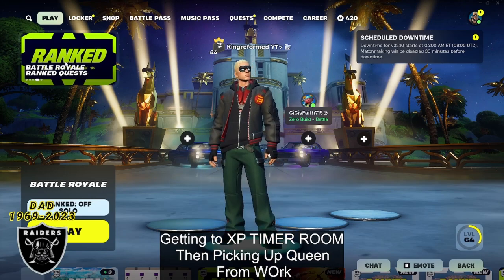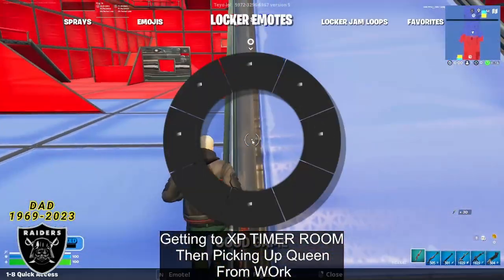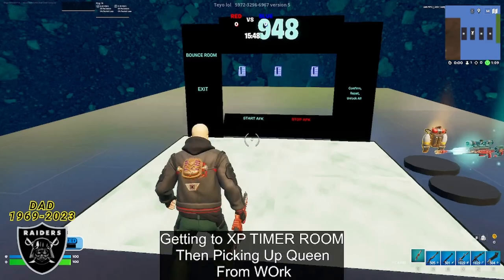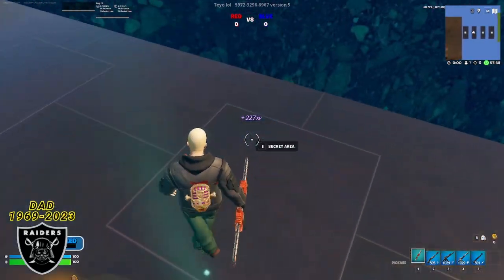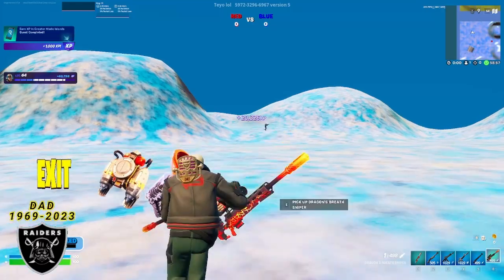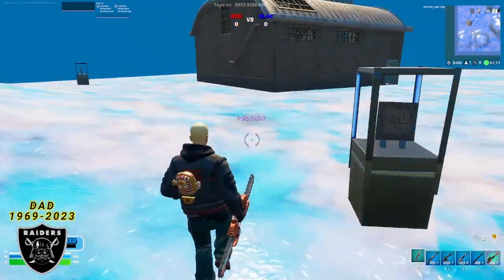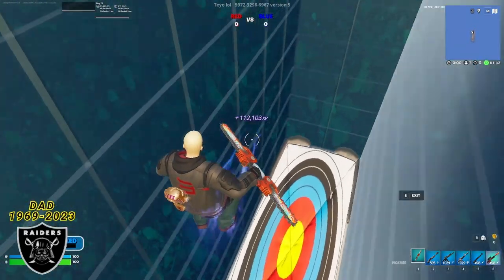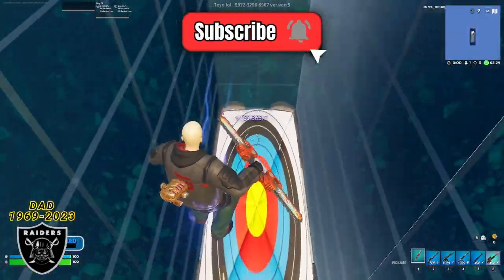NEW *BROKEN* AFK XP GLITCH MAP! How to LEVEL FAST: Season REMIX (300K+)🏆